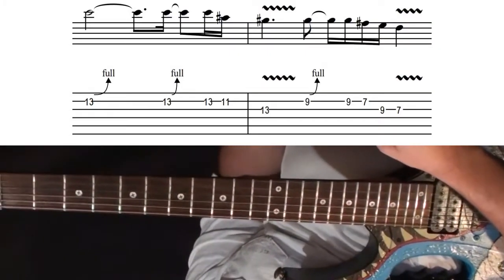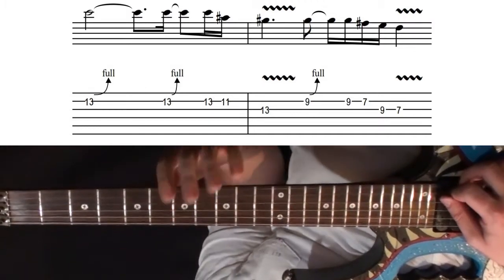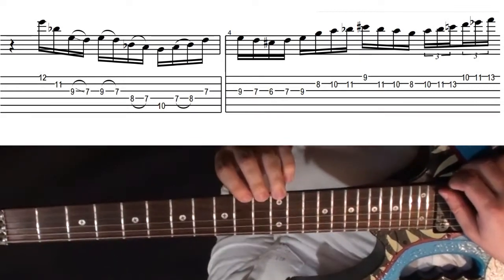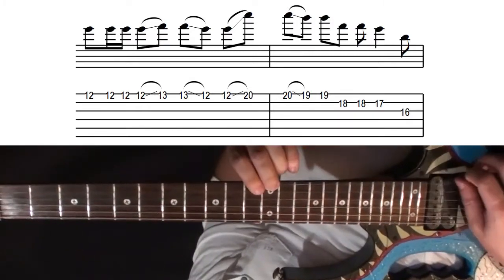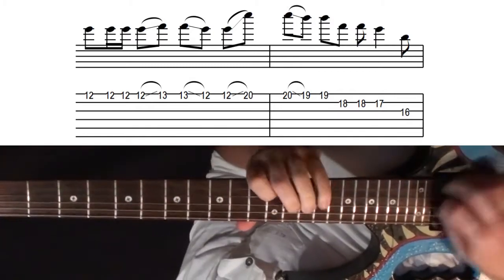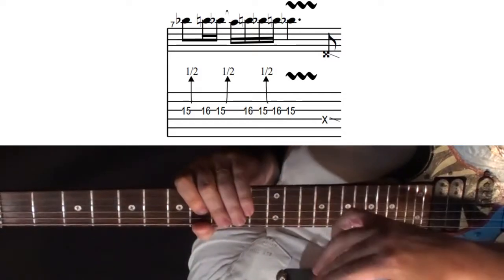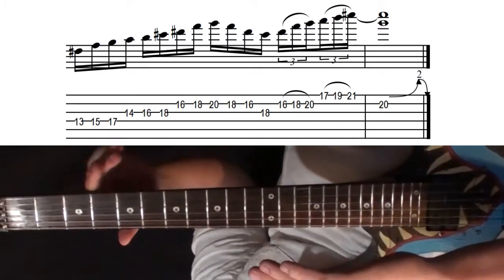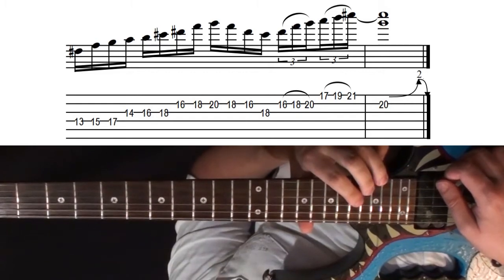MAD Soloing over static chords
Soloing over a static (unchanging) chord finishing how I imagine R2D2 'finishes'.

Phrygian, diminished and whole tone sounds to give more interest in your soloing